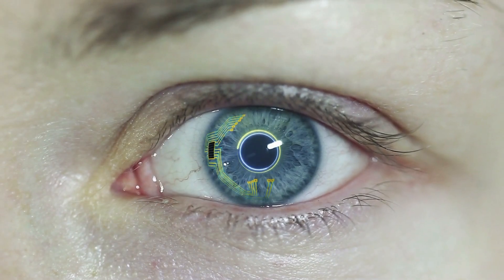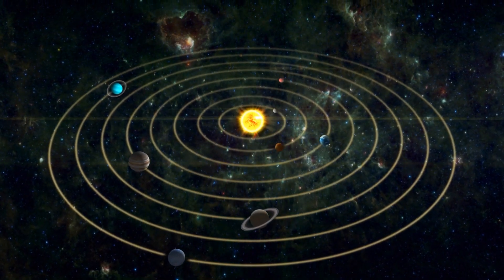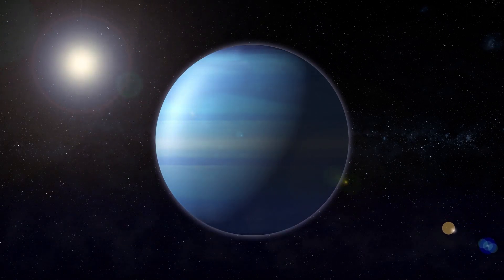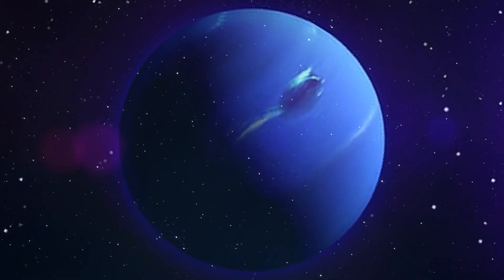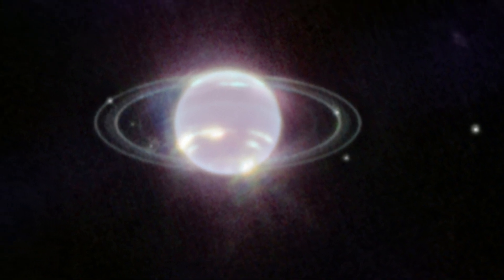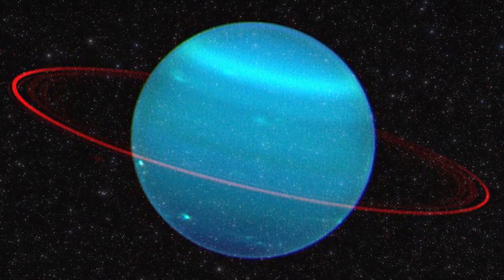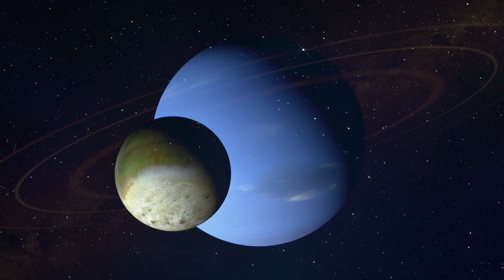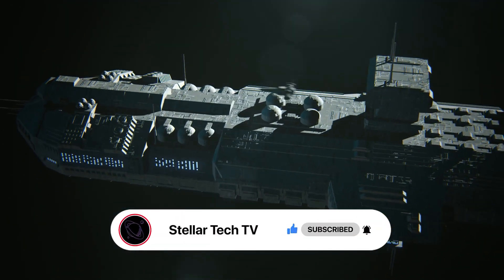What Have The First Real Images Of Neptune revealed?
Beyond the reach of our naked eyes, more than 30 times farther from the Sun than our Earth, resides a captivating planet teetering on the edge of the unknown. Neptune, a distant realm so elusive that even the mightiest peaks on Earth fail to capture its celestial grandeur without the aid of a telescope.
This remote planet, adrift in the cosmic abyss, has remained the least explored entity within our entire system, harboring secrets that have tantalized scientists for centuries. Its icy expanse, seemingly inhospitable and unyielding, guards a breathtaking revelation: a paradoxical world where one of the coldest planets in our system nurtures an unfathomable ocean of scorching hot water.

::Chapters::
00:00 Introduction
01:11 Neptune-Size and Composition
03:55 Atmospheric Layers
05:31 Storms
07:19 Ring System
09:42 Images of Neptune